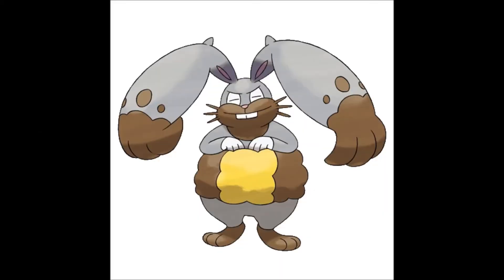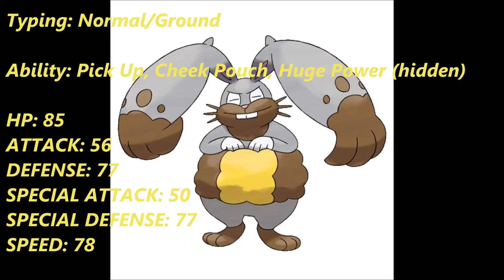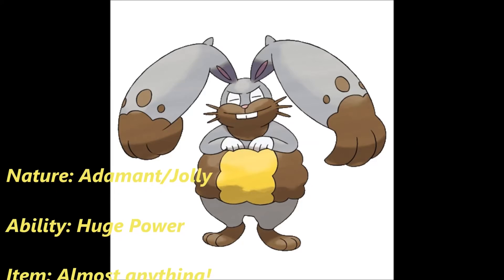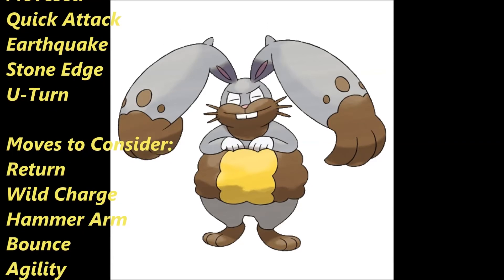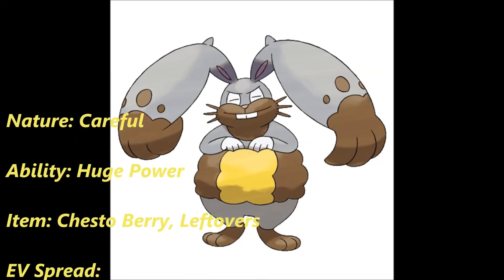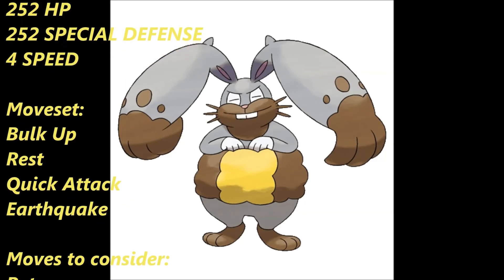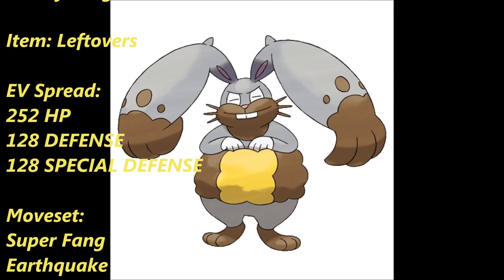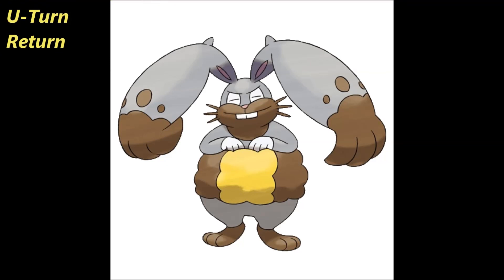Pokemon X/Y Analysis: Diggersby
This CHUBBY BUNNY packs a punch!